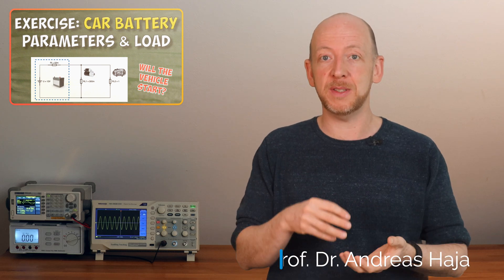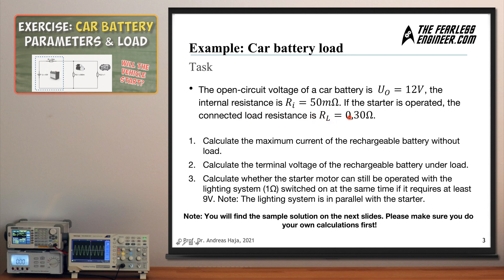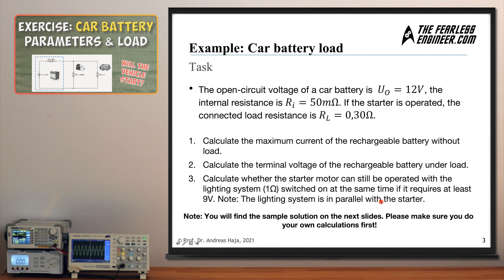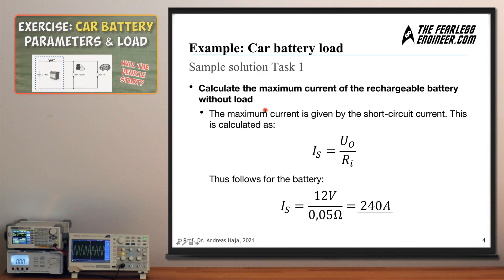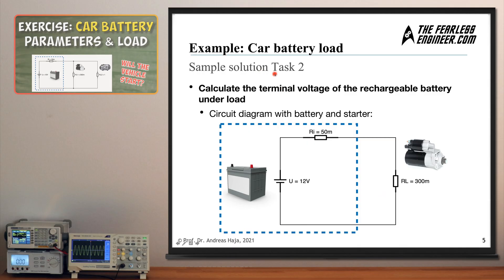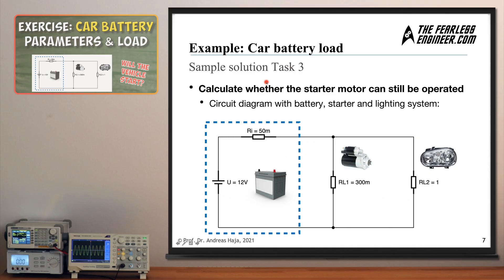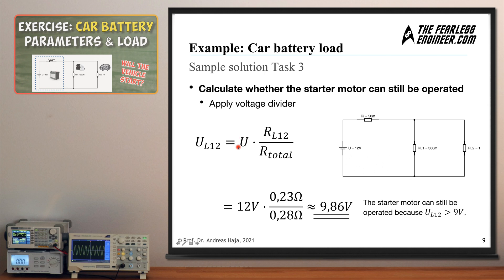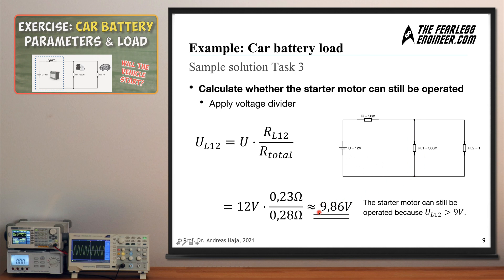Exercise: Internal resistance of a car battery | Learn Electronics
In this module you will learn what influence the internal resistance of a real voltage source has on the voltage that is actually available for a circuit.

In an exercise, we look at whether a car battery is able to power the starter motor of a car when the car lights are switched on at the same time.

And at the end of the video you will know why the internal resistance is such an important variable and why in many circuit diagrams an ideal voltage source is not sufficient to correctly describe the behaviour of a circuit.

you can also find tutorials and learning materials on topics related to programming and electronics. Feel free to have a look.1)